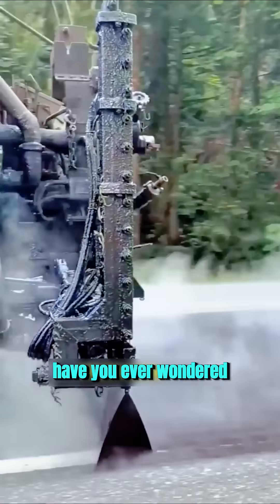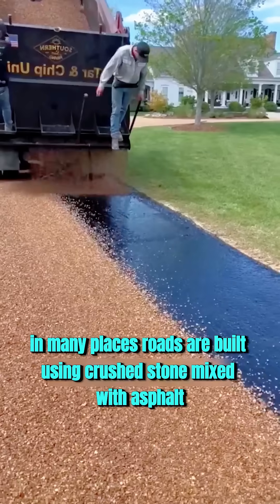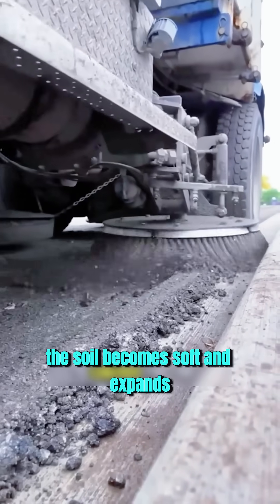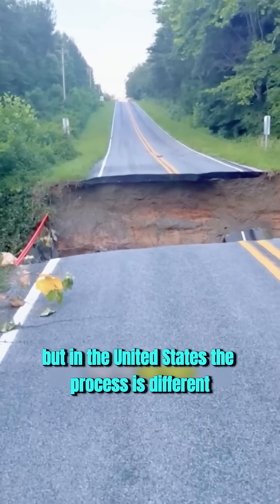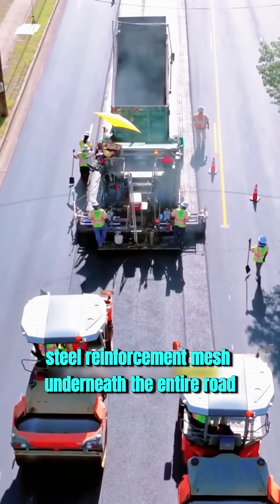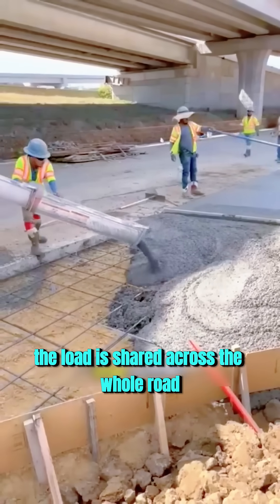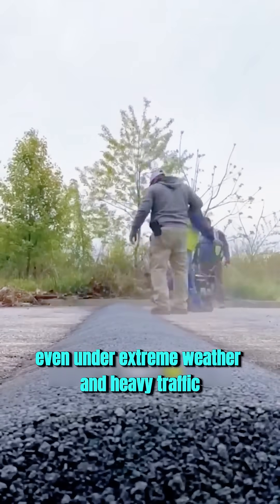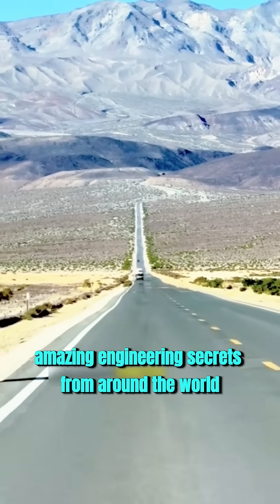Why Roads in the USA Last So Long | The Smart Engineering Secret Explained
Have you noticed that roads in the United States can last for decades, while roads in many other countries break after just a few years? In this video, Invention Lab explains the simple engineering method that makes American roads stronger, safer, and more durable.